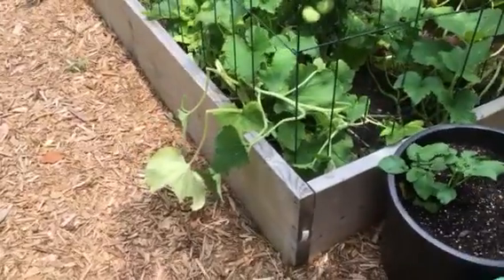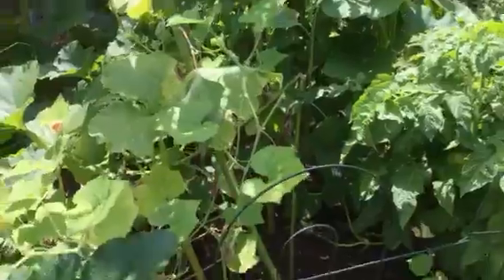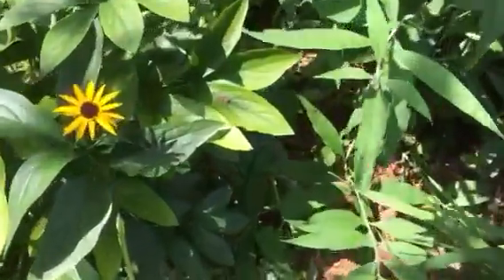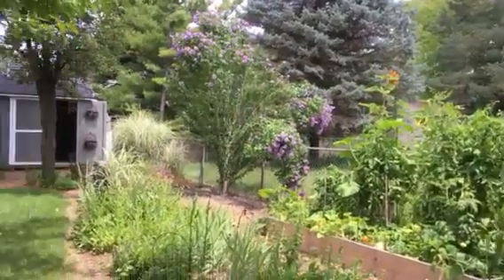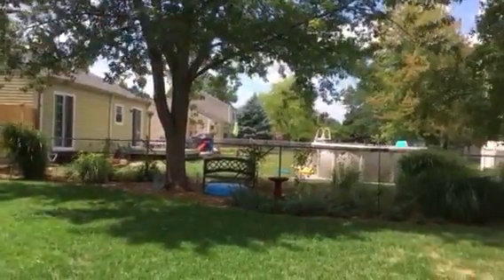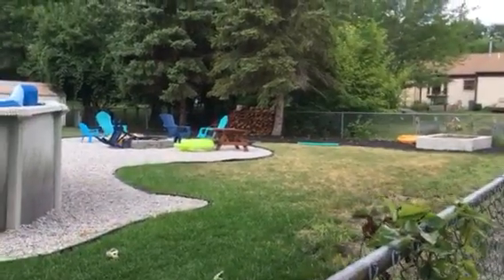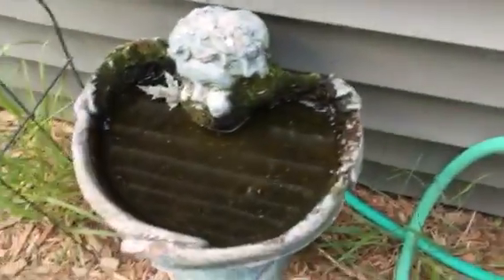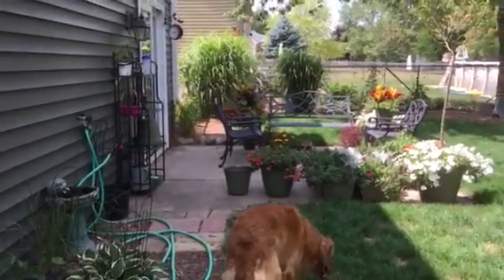Our 🏡 House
Late July Garden Tour & Pups